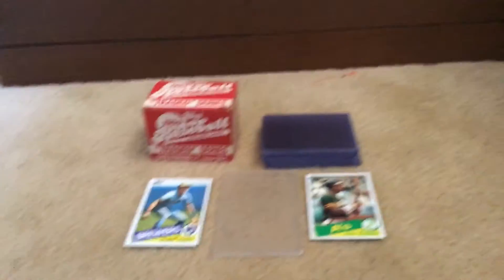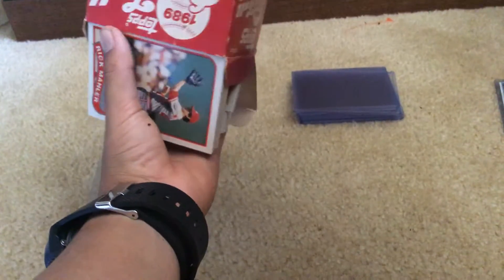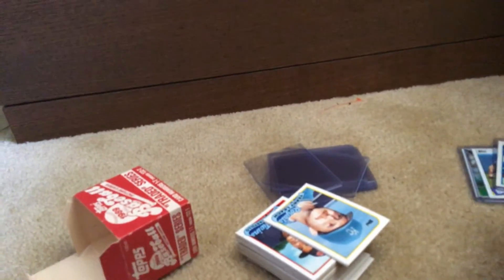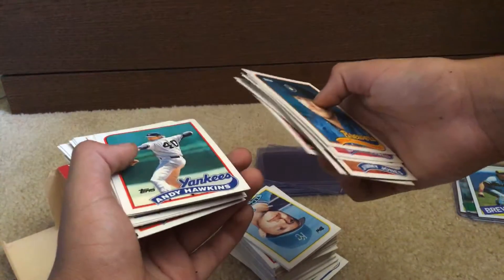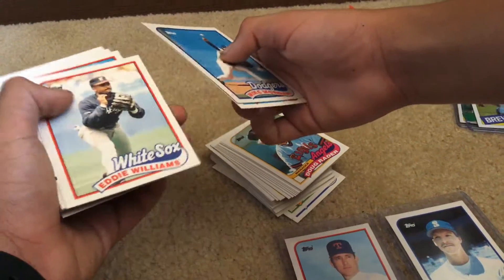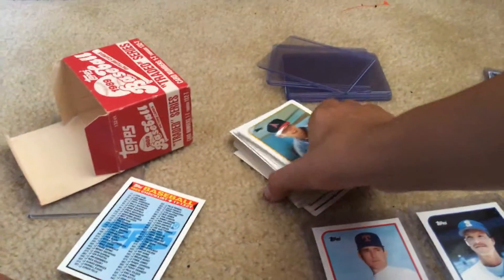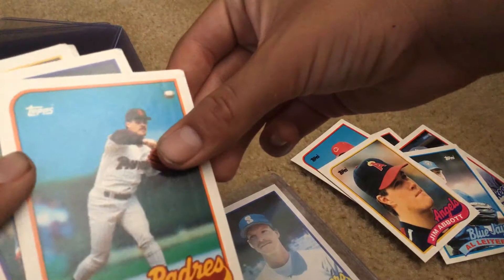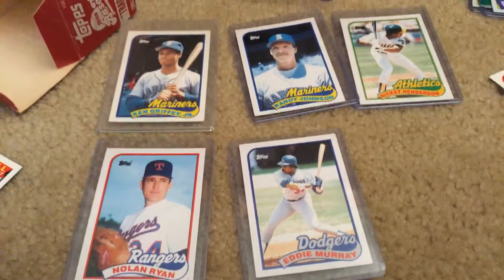Opening The Famous Topps 1989 Traded Set Ft. Griffey Jr. Rc?